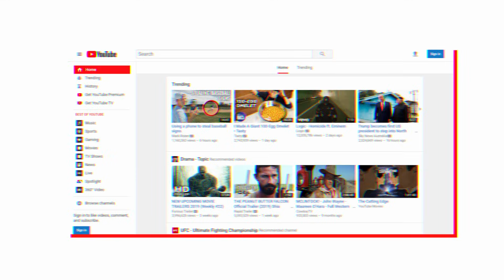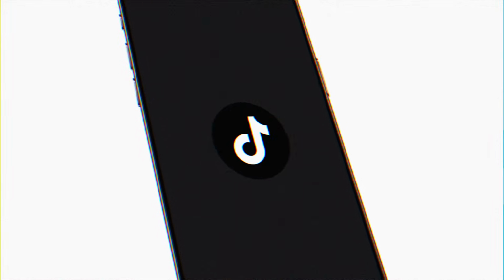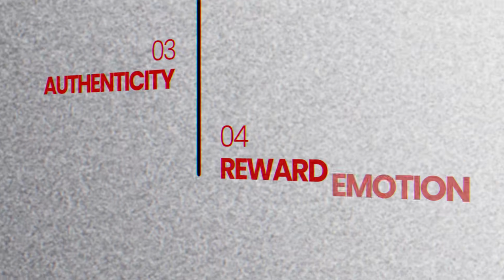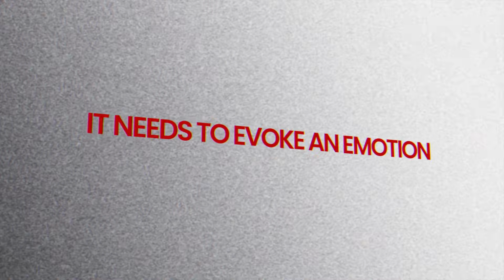How TikTok Changed Ads Forever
A lot of founders think short form success comes from virality or pure luck, but the truth is that high converting videos follow a clear, predictable formula shaped by TikTok, attention science, and human psychology.

In this video, I break down how TikTok completely reshaped the content landscape, rewired the human brain, and forced every platform to copy its blueprint. More importantly, I show you how to use these rules to create short form videos that actually convert.

You will learn:

✅ Why TikTok made unpredictability the core of modern entertainment
✅ How dopamine pacing and 1-2 second pattern shifts keep viewers watching
✅ Why authenticity and raw content outperforms polished ads
✅ How to use hooks, pacing, emotion, and clarity to build videos that feel native and sell without feeling like ads

If you run a brand and want to understand how short form really works in 2025 and how to produce videos that hold attention and convert, this video is for you.

I’m Omar Eddaoudi, founder of O Growth Labs, a growth incubator for DTC eCommerce brands. Over the past years, we’ve partnered with brands across more than 10 industries, helping them scale to multiple 7-figures.

Behind me is a team of world-class strategists and creatives. Together, we specialise in:

- Facebook, Instagram, and Google Ads
- Full-funnel strategy and execution
- Advanced email marketing systems that maximise LTV

What makes us different is our model: a principle-led partnership, not a delegated service. I'm an engineer by training, and I built O Growth Labs on a foundation of data, systems, and transparency, a direct response to an industry filled with hype. This systematic approach is how our partners see 2x to 10x returns on ad spend while cutting customer acquisition costs by up to 56%.

Chapters
0:00 – Why TikTok Changed Everything
00:40 – The Reprogramming Of Attention
02:29 – The Death Of Perfection
04:32 – The Platform domino Effect
06:05 – The Modern Ad Formula